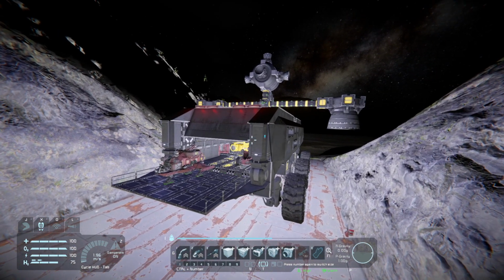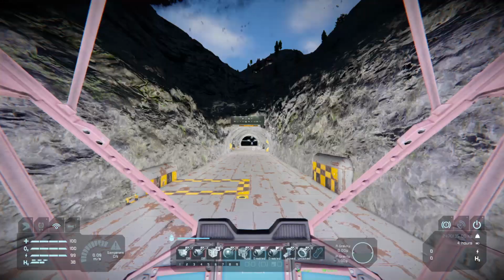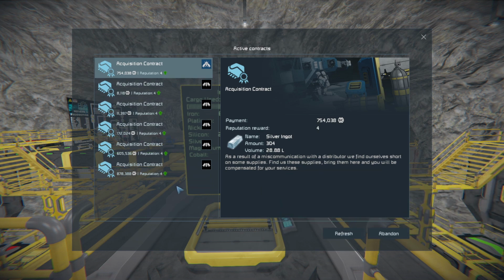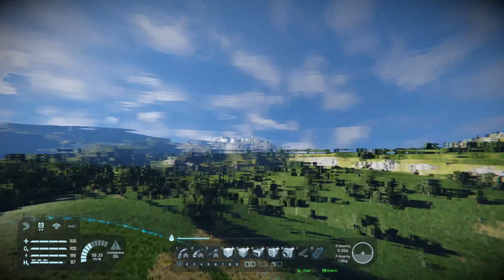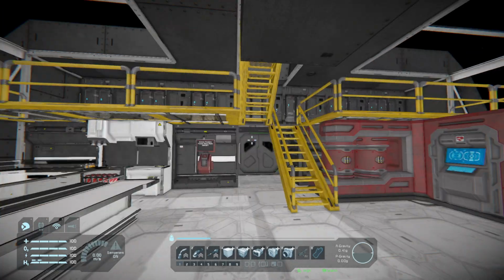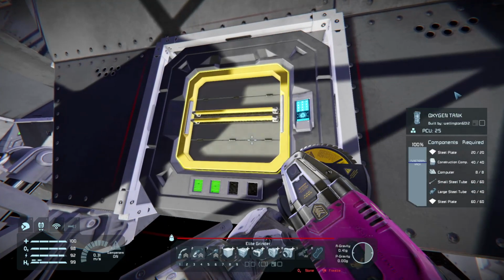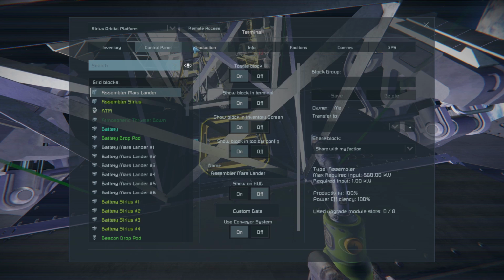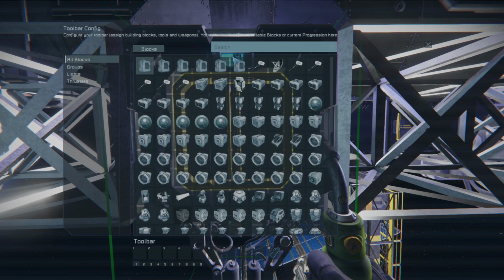Hephaestus Prime EP94 - Into Spacedock (Space Engineers)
Hephaestus Prime EP94 – Into Space Dock.

Today we launch the Mars Lander into space to dock with the Sirius Orbital platform, ready to begin construction of the mother ship to carry it to Mars.